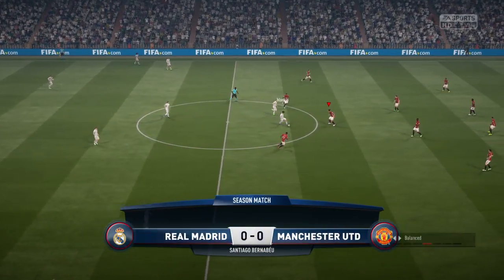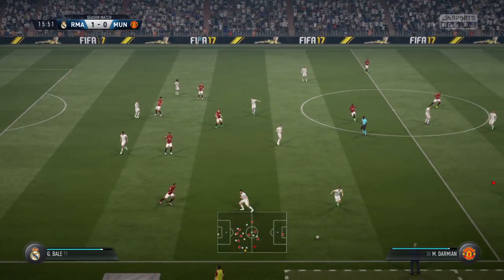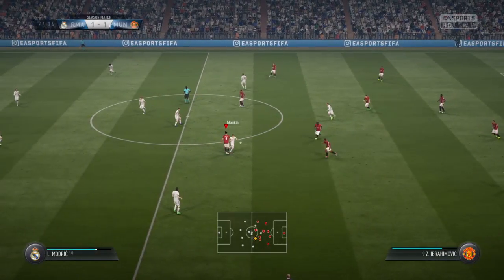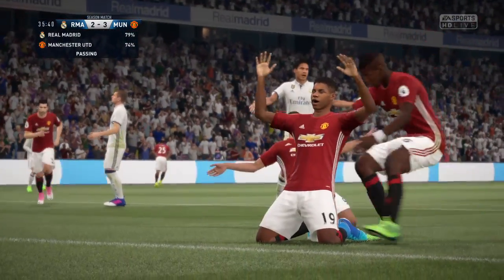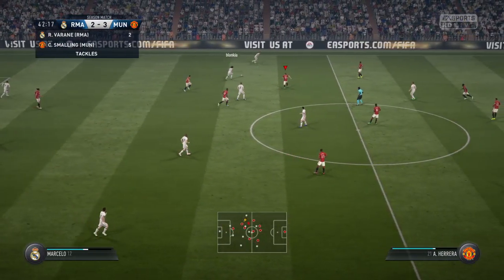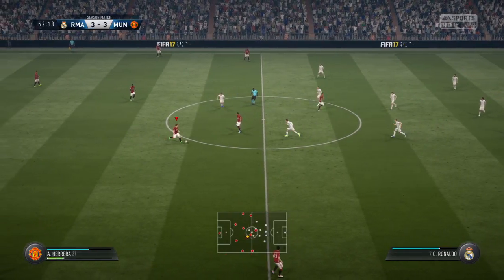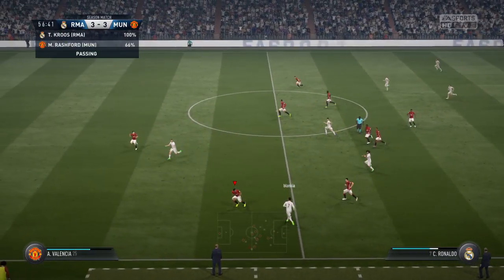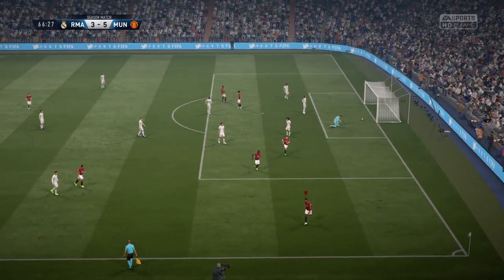FIFA 17 ONLINE, WHY IS MAN UTD N RASHFORD OP!!